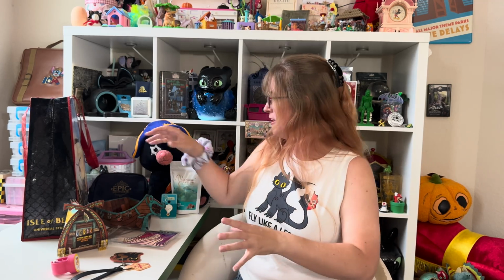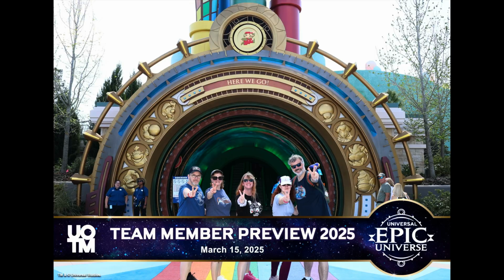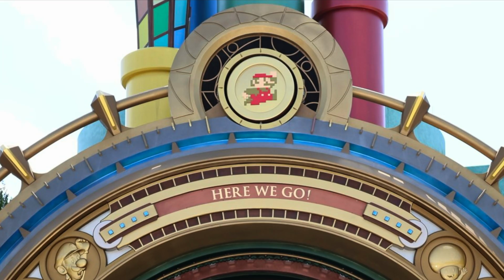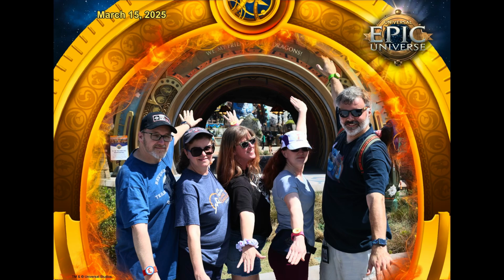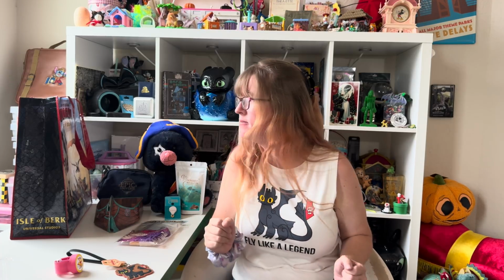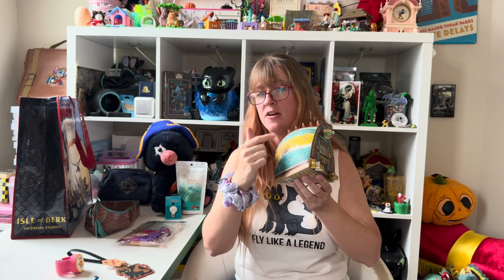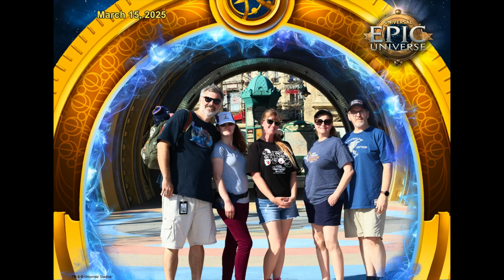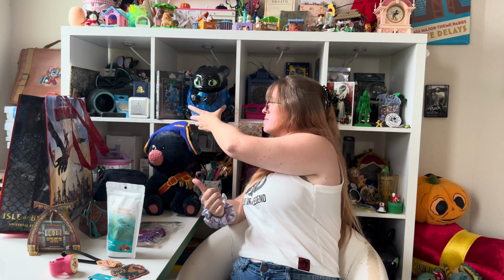My Day at Epic Universe - Riding Rides, Trying Food, Meeting Characters, Buying Merchandise, & More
We went to Universal Epic Universe!

Join me for a day at the brand new theme park at Universal Orlando Resort. Epic Universe will open in Orlando, Florida on May 22, 2025 but I was able to attend an early preview of the park. No photos or videos are allowed (except for the ones featured in the video, taken by Color Vision) so I will be retelling my day from start to finish.

This was my first trip to Epic Universe and will not be the last. We walked through the Chronos into Celestial Park, with a view of the Helios Grand Hotel. Our first stop of the day was to the gift shop that sells Christmas merchandise. It snows at the entrance to the store. You may also spot Earl the Squirrel in the store.

Once we were officially allowed to explore, we made our way to our first Epic Universe Portal - Dark Universe. We entered the portal surrounded by purple glowing light and walked out into Darkmoor Village. The cemetery welcomes you before you turn the corner into the village. A large well located in the village produces fog to make the land foggy. Team Members in lab coats welcome you to the gift shop. A violinist was roaming the village playing music and telling tales and we spotted the Invisible Man lurking.

Our first ride of the day was Monsters Unchained: The Frankenstein Experiment. The attraction is similar to Harry Potter and the Forbidden Journey at Islands of Adventure but uses less screens and more animatronics and effects. The 2 seats in the center of the "bench" seating are larger than the outer 2 seats. Unlike Forbidden Journey, this ride did not make me nauseated at all. It was very smooth. The animatronics and effects used during the ride are sure to make this one of the most popular rides in the entire park.

Stopping into the Burning Blade Tavern, we met some of the locals and traded stories of monsters from our home towns. The streetmosphere vibes of this land are incredible. The Hunters Stake pretzel is a must! It's shapped like a dagger and packed full of delicious garlic flavor.

The next Epic Universe portal we visited was Super Nintendo World. We entered the portal and made our way up the escalator through the warp pipe. This is much different from the Universal Studios Hollywood version and is more like the one at Universal Studios Japan. This is 2 levels and some attractions are located upstairs and some are located downstairs. We rode Yoshi's Adventure and then entered Donkey Kong Country to ride Mine Cart Madness.

We decided to have another snack and stopped into Toadstool Cafe for a Kid's Meal and some garlic knots.

Constellation Carousel is located in Celestial Park and is surrounded by beautiful fountains. All of the animals have sparkling lights on them and there are 7 different songs for the carousel.

Our next portal was How to Train Your Dragon Isle of Berk. As you travel through Isle of Berk at Epic Universe, you will encounter even more dragons.

One of the highlights of the entire trip to Epic Universe was meeting Toothless. We did not get to meet Hiccup, but we got to see the twins Ruff Nut and Tuff Nut and Astrid.  We were able to pet Toothless and get photos with him.

We braved Dragon Racer's Rally. Hiccup's Wing Gliders is a family coaster. We loved this attraction at Epic Universe.

Mead Hall is a must if you have little Vikings. We stopped into the restaurant and ordered kid's meals.

For gift shops, you can adopt a dragon in Toothless Treasures. Inside How to Treat Your Dragon, there are tons of sweets.

Our next stop was Stardust Racers in Celestial Park. This was the only ride that required a metal detector. There are 2 sides for this dueling, racing coaster. We boarded the left side and I sat in row 3. The Celestial Spin where the Stardust Racers tracks cross each other is phenomenal. Keep your eyes open because you'll be facing the other vehicle, but it's hard to tell whether you're upside down or rightside up at this point! The spirit of Dueling Dragons is back with Stardust Racers at Epic Universe!

The final portal was Wizarding World of Harry Potter and the Ministry of Magic. Harry Potter and the Battle for the Ministry is not ready yet, but we were able to explore the queue.

We ended the day in Darkmoor. Ygor was out and we went to Das Stakehouse to take a look around before Monsters Unchained: The Frankenstein Experiment one final time.

We ended the day with shopping in Celestial Park, where we got a Captain Cacao chocolate bear plush from Moonship Chocolates and Celestial Sweets.

Chapters:

00:00 - Intro
02:06 - Chronos
04:57 - Dark Universe
23:49 - Celestial Park
25:16 - Super Nintendo World
30:34 - Donkey Kong Country
34:42 - Constellation Carousel
41:29 - How to Train Your Dragon
1:08:19 - Bathrooms
1:11:04 - Stardust Racers
1:16:28 - Wizarding World
1:24:35 - Dark Universe 2
1:25:30 - Shopping
1:29:19 - Final Thoughts